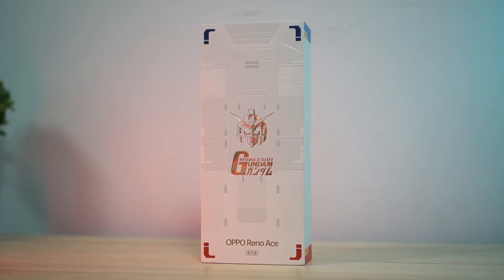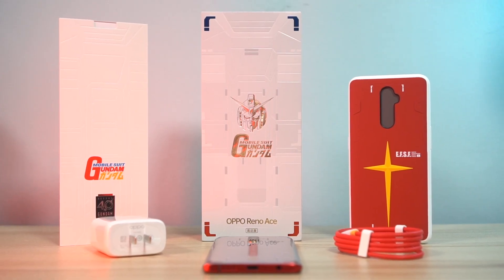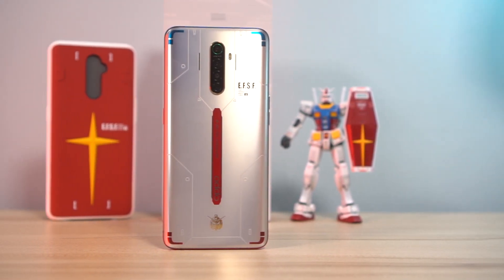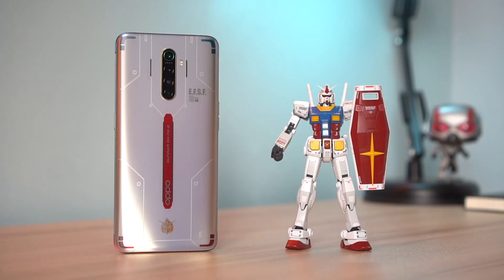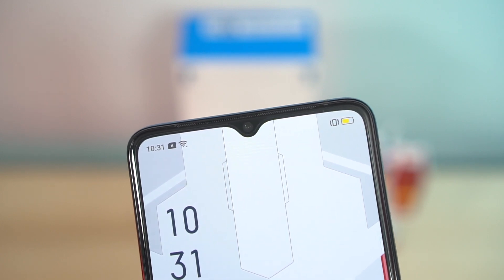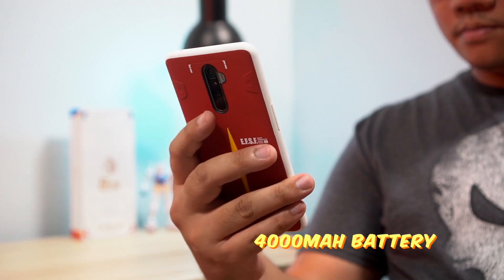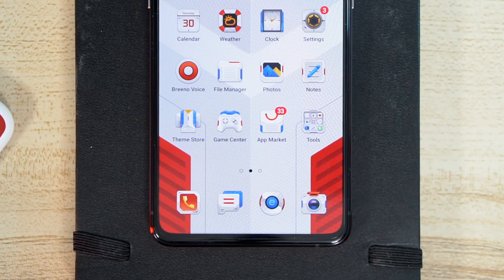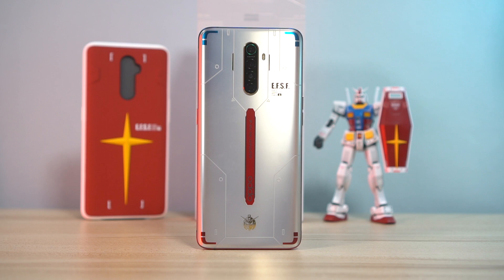OPPO Reno Ace Gundam 40th Anniversary Edition Unboxing [I GEEKED OUT!]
Hey fam! This is a special one because we're are going to be doing an OPPO Reno Ace Gundam 40th Anniversary Edition Unboxing!

I've been wanting to get my hands on this phone for quite some time and I'm thankful that the folks over at OPPO Philippines lent me a unit to check. Don't worry. This isn't a paid video but it is very biased because... GUNDAM!

I still hope you enjoy the unboxing despite me geeking out over it.